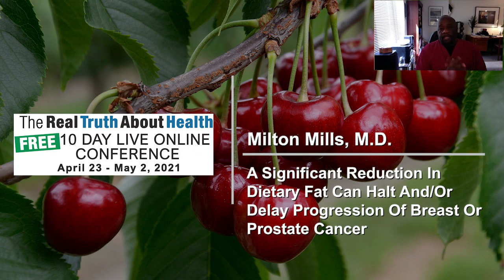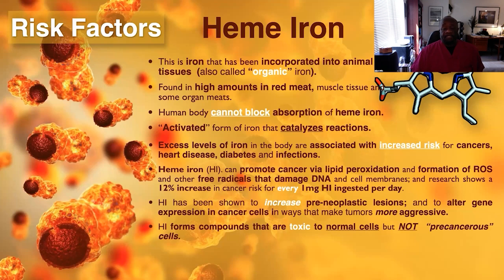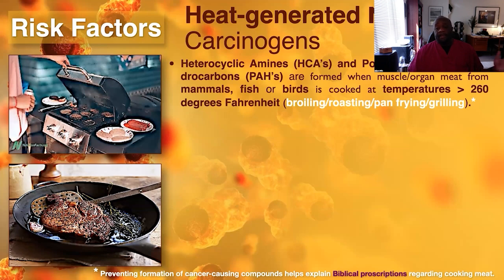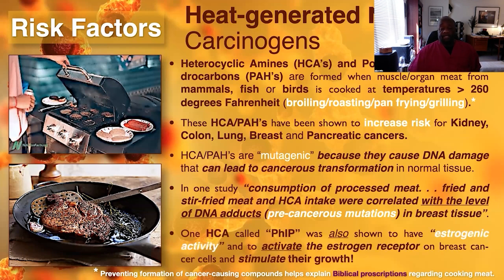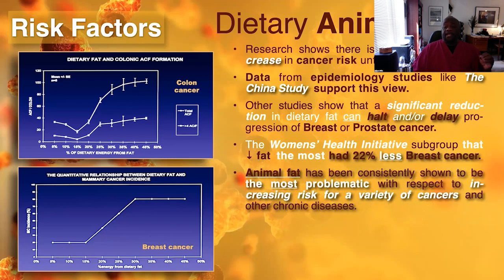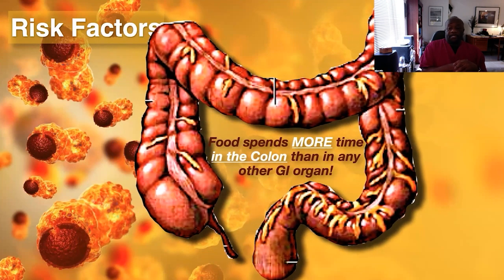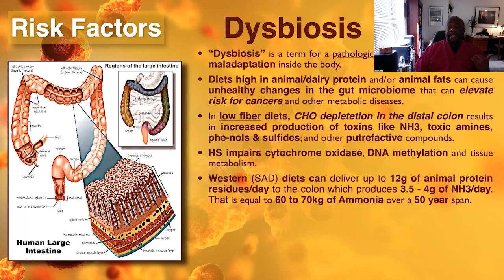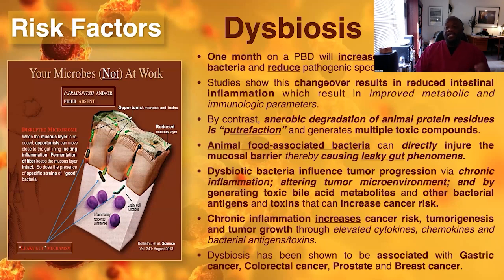A Significant Reduction In Dietary Fat Can Halt And/Or Delay Progression Of Breast Or Prostate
A Significant Reduction In Dietary Fat Can Halt And/Or Delay Progression Of Breast Or Prostate Cancer -  Milton Mills, MD

Milton Mills, M.D

Milton Mills, MD practices urgent care medicine in the Washington DC area, and has served previously as Associate Director of Preventive Medicine and as a member of the National Advisory Board, for Physicians Committee for Responsible Medicine (PCRM). He has been a major contributor to position papers presented by PCRM to the United States Department of Agriculture regarding Dietary Guidelines for Americans, and has been the lead plaintiff in PCRM’s class action lawsuit that asks for warning labels on milk.

Dr. Mills earned his medical degree at Stanford University School of Medicine, and completed an Internal Medicine residency at Georgetown University Hospital. He has published several research journal articles dealing with racial bias in federal nutrition policy. He frequently donates his time via practicing at free medical clinics, and travels widely, speaking at hospitals, churches and community centers throughout the country. He was featured in the recent attention-getting film “What the Health,” and will also appear in the upcoming film “The Silent Vegan.”